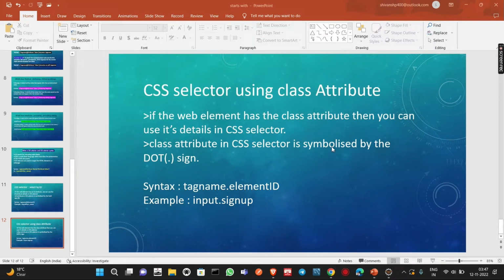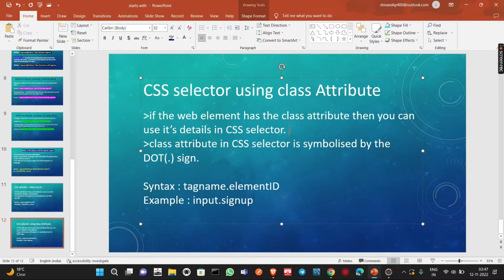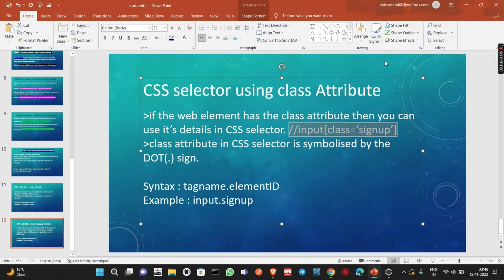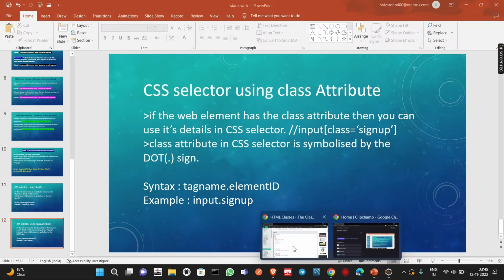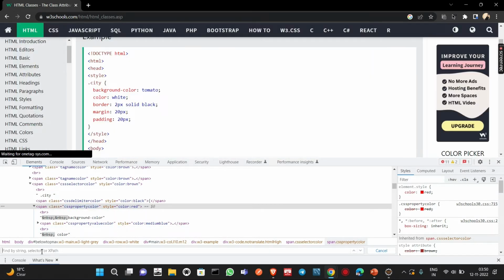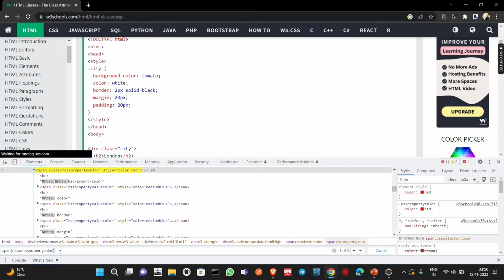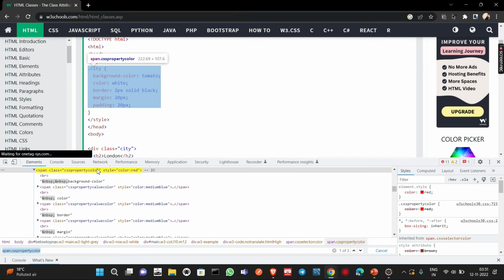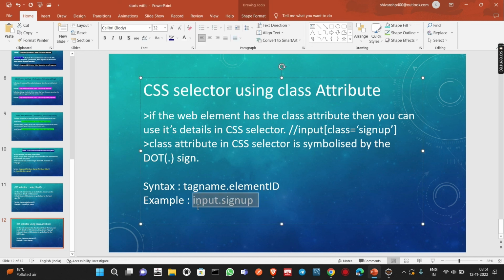CSS selector #2 | Class Attribute | Class replacement with a dot | Selenium WebDriver| Lecture 24